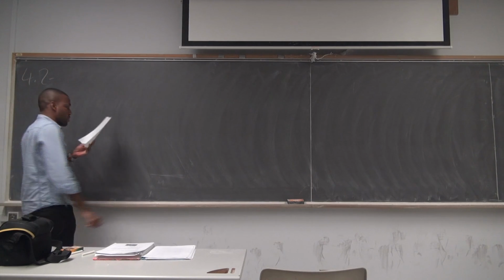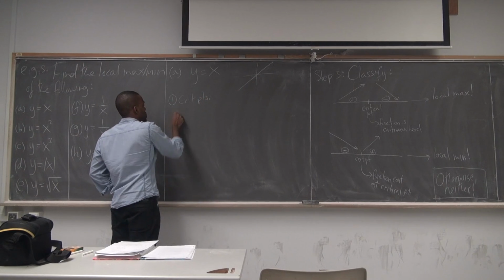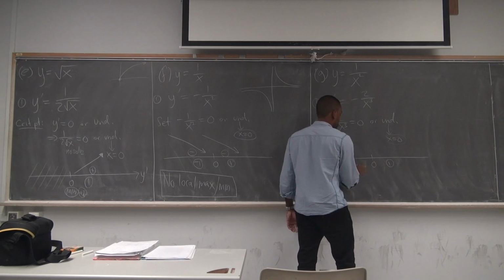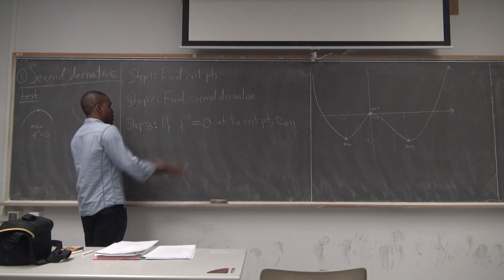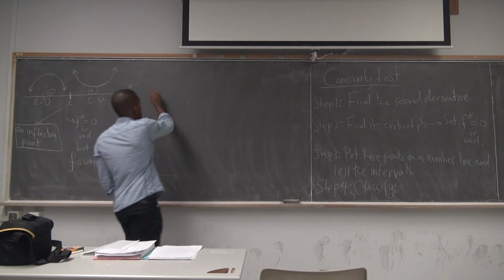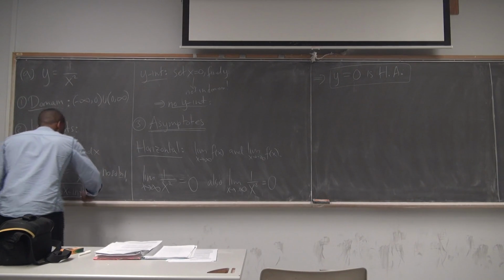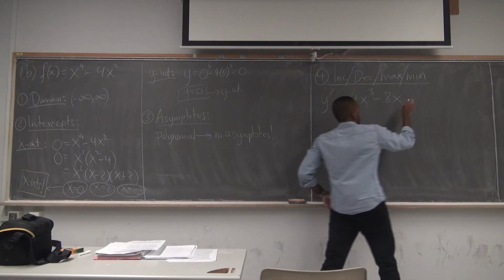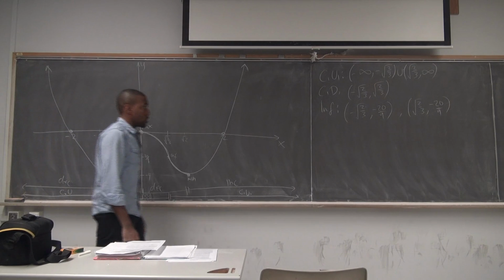Math 205 JW Lecture 18 - Max and min Values and Curve Sketching part 1